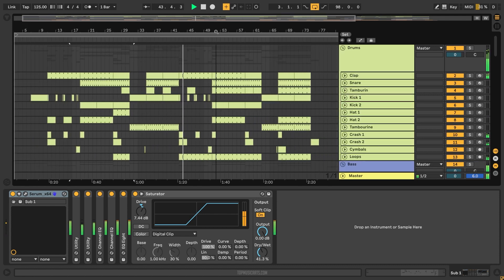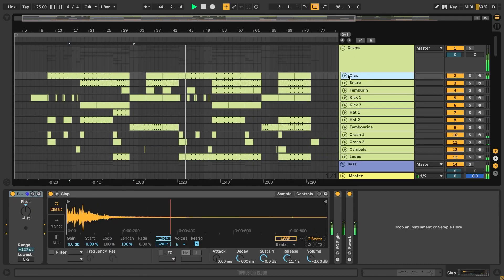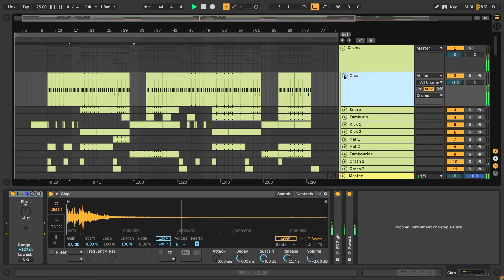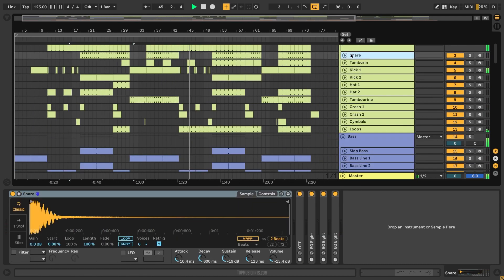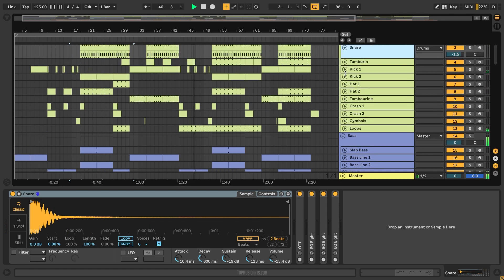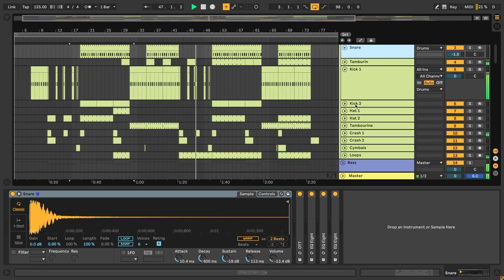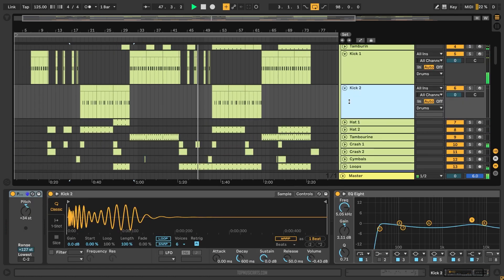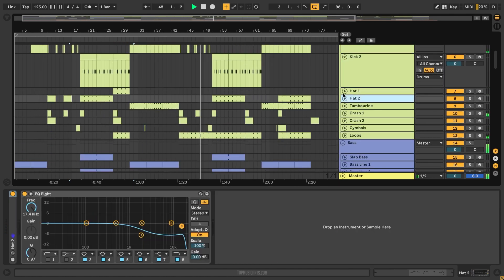BTS - Permission to dance (Ableton Template)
🛒Download project 20.1 MB➤
💬Information about the Template💬

💻 A deconstructed Ableton Remake version of "permission to dance", by BTS. And released by Big hit Records. A track with a lot to learn about Transitions, Drums, Beatmaking, Sub Basses, Guitars, Strings, Synths, Fx, Song Structure, Vocals, and many more of modern Tech House Music Production Elements.

🎹 The Template was made for Ableton Live 10.1 (Guitar and Bass, Orchestral Strings Packs Needed). Using only Xfer's Serum v1.334 (or higher) External Vst Plugin. Also making use of, Stock FX and Stock Instruments. Pop Style samples for beginners are included, with a full arrangement Beat. Both fully Mixed and Mastered, ready for you to download and start playing it!

(For the Full Audio Preview with Full Quality check on the product Link)
⚙ Template Specifications ⚙
📌Software, DAW: Ableton Live 10.1.25, or higher (Guitar and Bass & Orchestral Strings Needed).
📌VST Plugins: only Xfer's Serum v1.334 (or higher) Vst Plugin required.
📌Song Key: Ab Maj
📌Time Length: 3:08
📌Genre: Pop